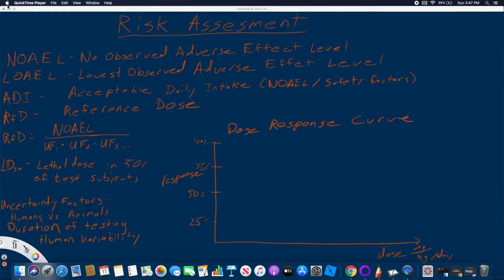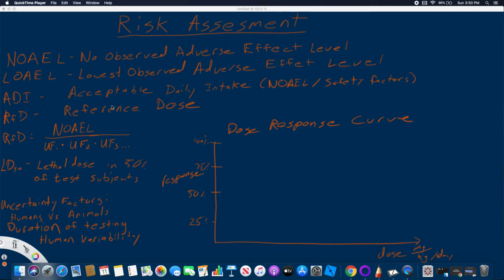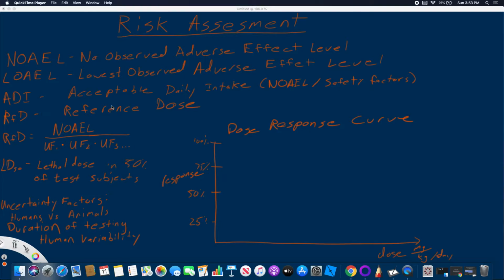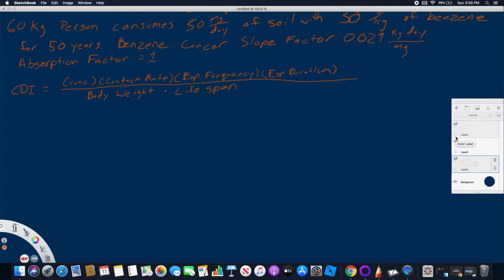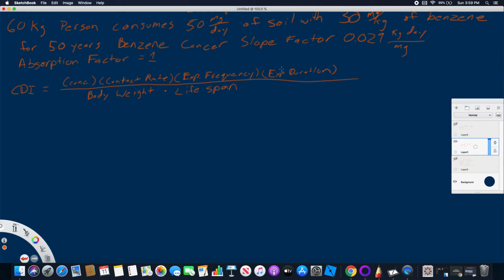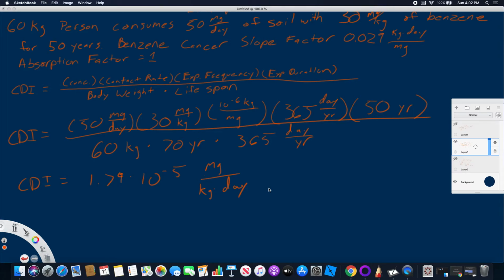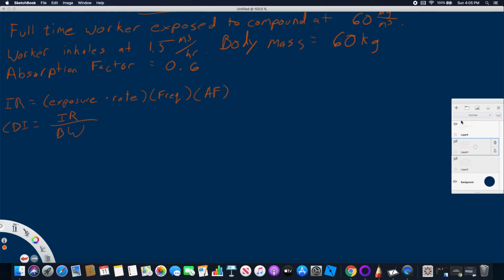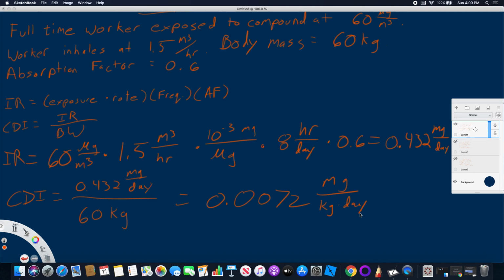Environmental Risk Assessment: Environmental Engineering Fundamentals of Engineering (FE) Exam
Hello, today we will continue or preparation of the FE exam by reviewing risk assessment.  If you are preparing for the FE, good luck on the exam!

Thanks!